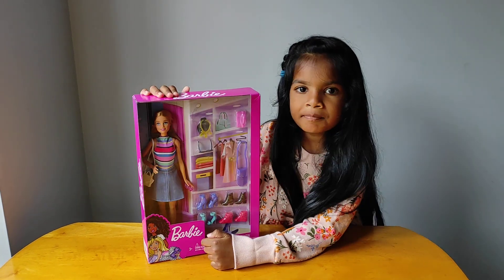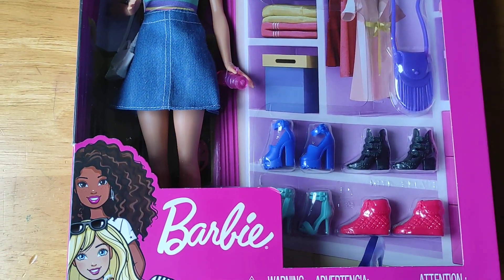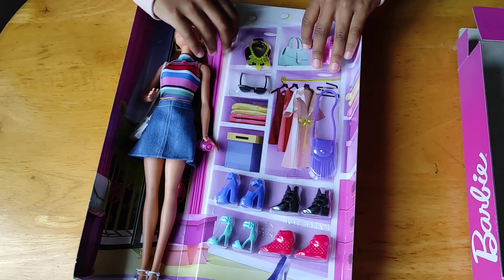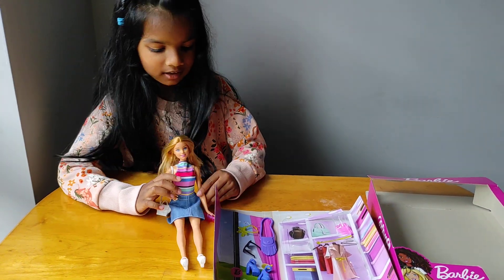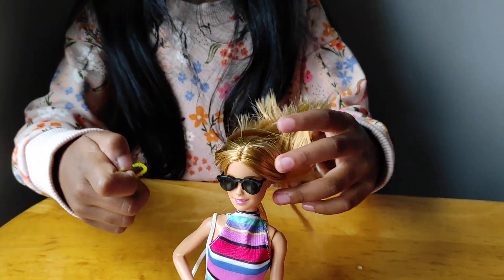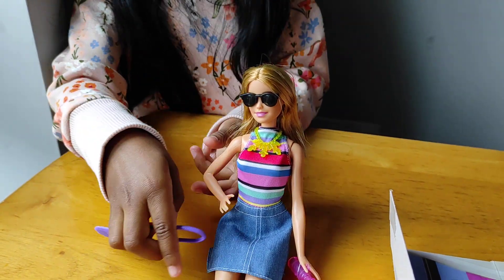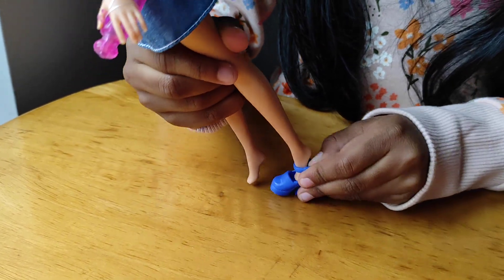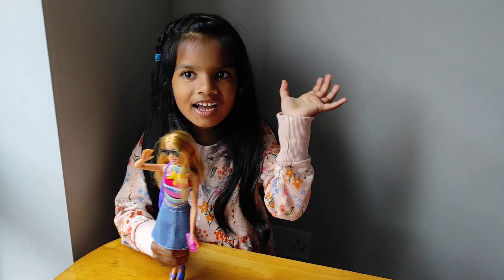Barbie Doll Toy Unboxing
Yogyasri is unboxing Barbie Doll toy.